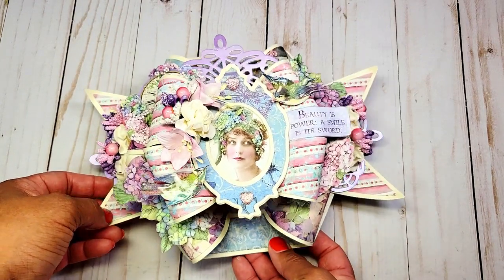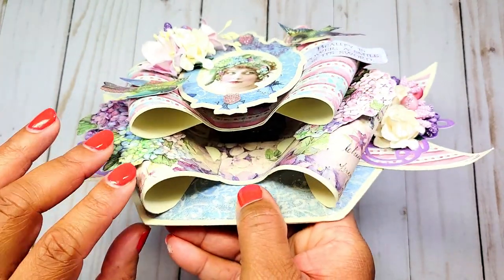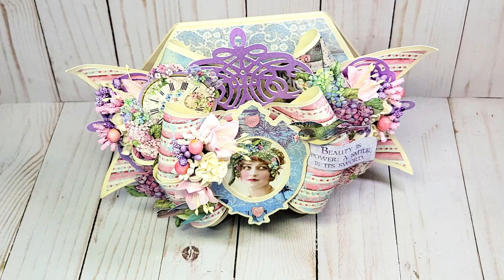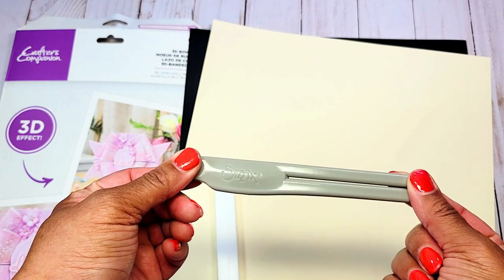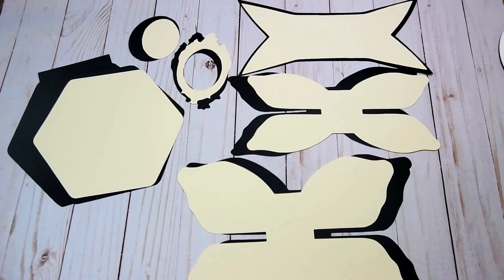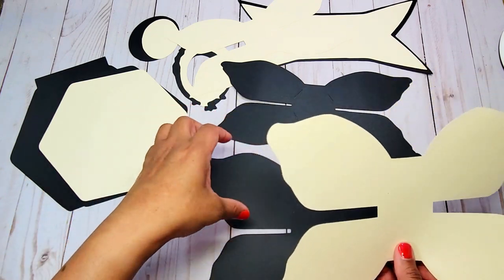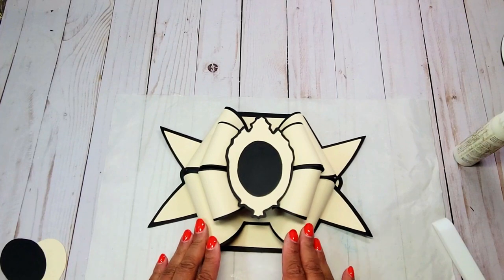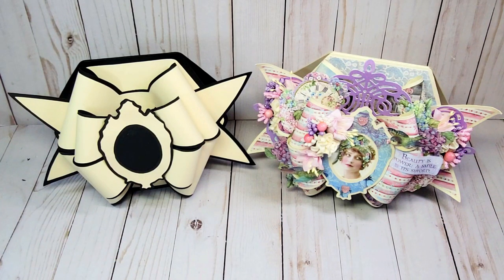EASY 3D BOW CARD TUTORIAL | MOTHER'S DAY GIFT IDEAS | ASC CRAFT SUPPLIES DTP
Hello Crafty Friends! In this video, I will do a project share and step-by-step tutorial for this amazing 3D Bow Card. To make this project, I used the Crafter’s Companion 3D Bow Card Template. I also used the beautiful Stamperia Hortensia Collection available at ASC Craft Supplies.

I purchased the 3D Bow Template at HSN. It is also available at Crafter’s Companion or wherever their products are sold.

3. See my Shades of Beauty Card Series –